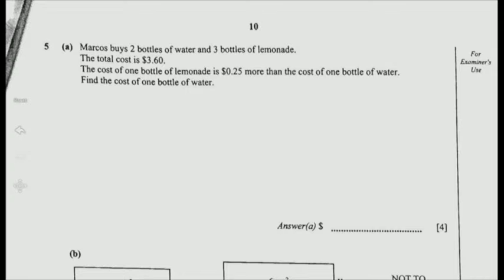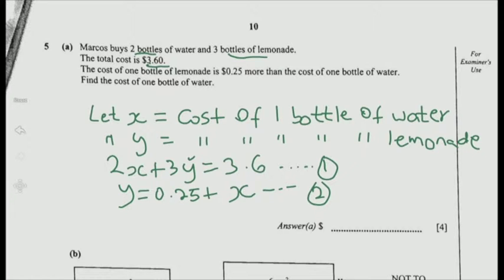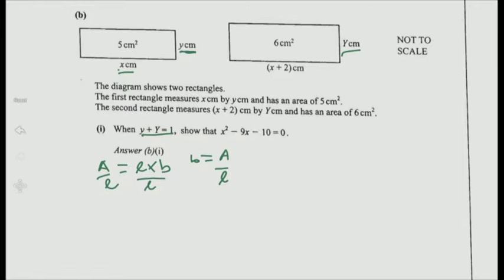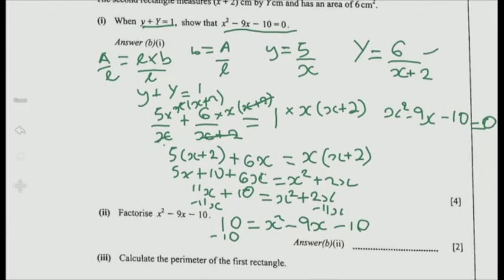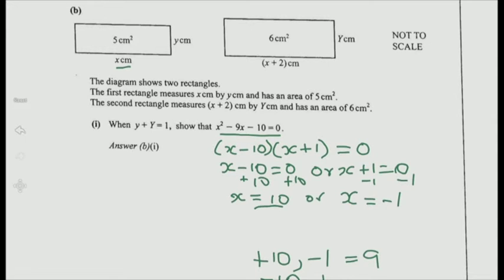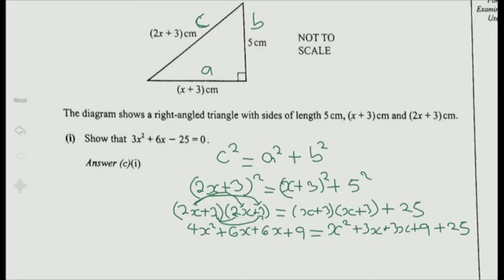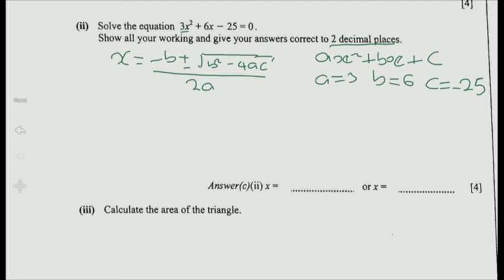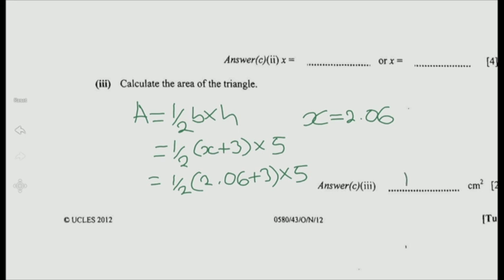SGCSE Mathematics Revision 2 - by Mr Patrick Dlamini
SGCSE - Form 5 Mathematics Revision class. Use this material to prepare for you Exams. Video by: Lakitsi Productions (Eswatini)